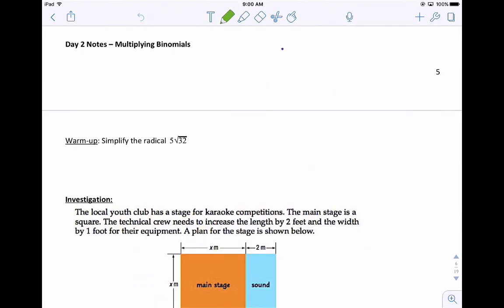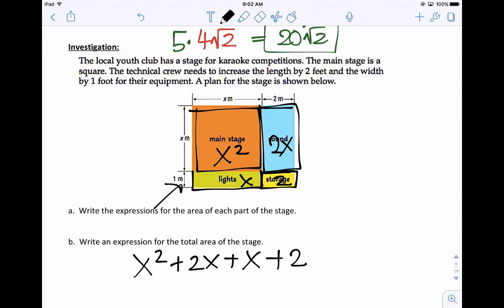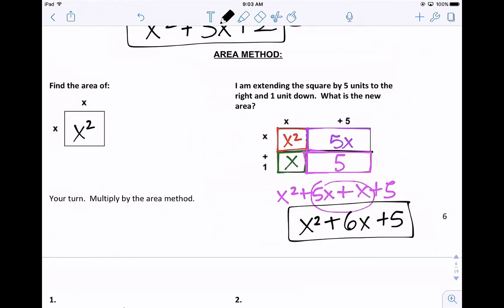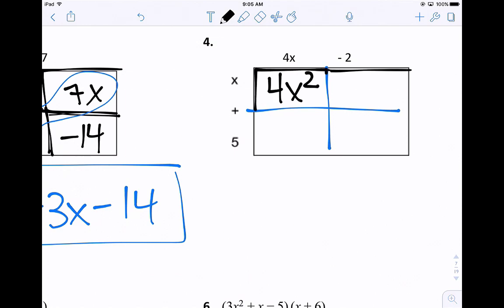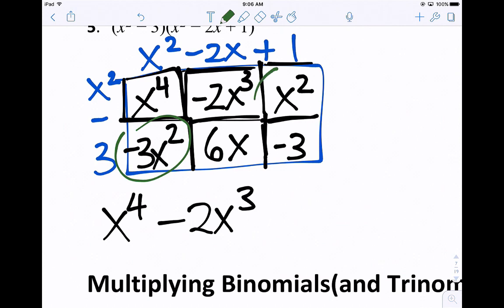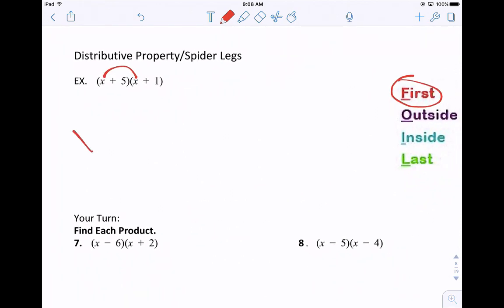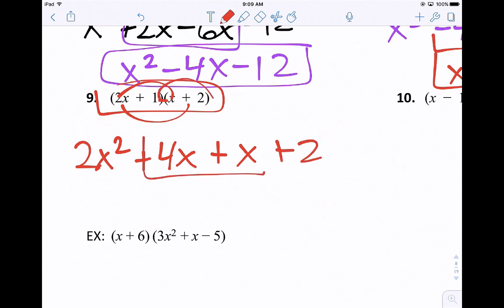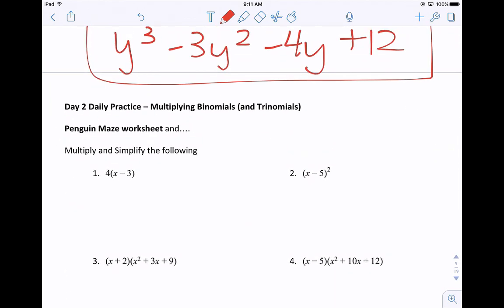D2 Multiplying Binomials and Trinomials